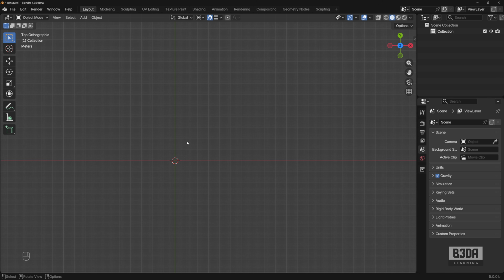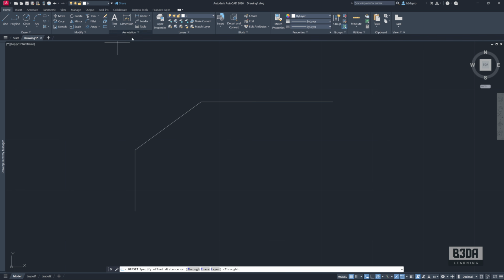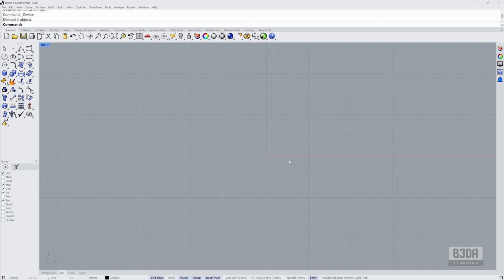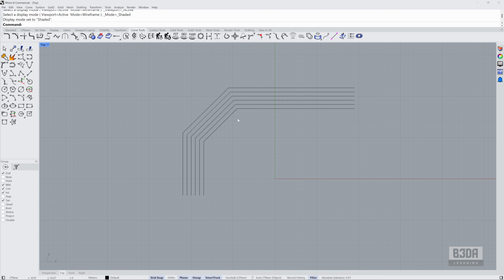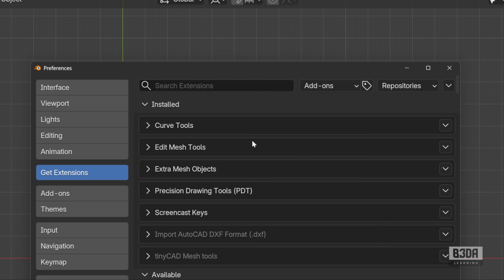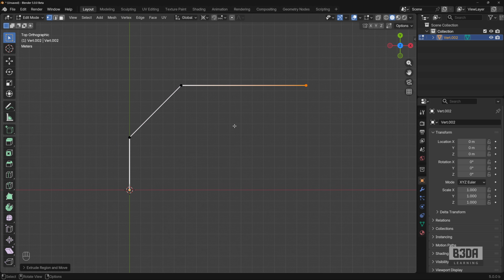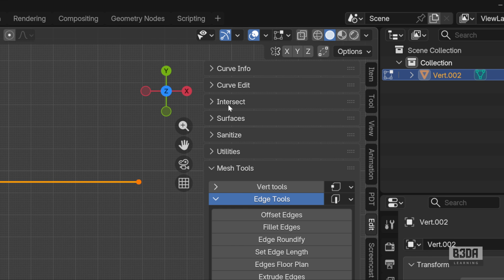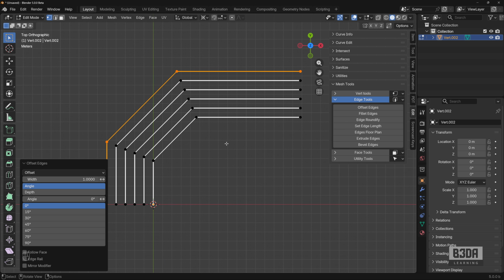Blender 5.0 as a 2D Drafting tool: Using the Offset tool like AutoCAD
In this tutorial, I will explore how to use Blender 5.0 as a 2D drafting tool by replicating one of the most popular CAD commands: The Offset. With this command you can create parallel copies of lines, which we will replicate in Blender as copies of edges.

For this tutorial, I will compare the workflow with AutoCAD 2026 and Rhino 8.